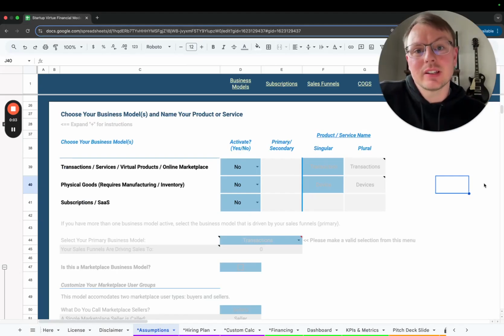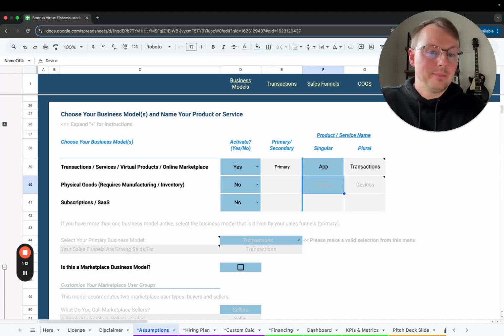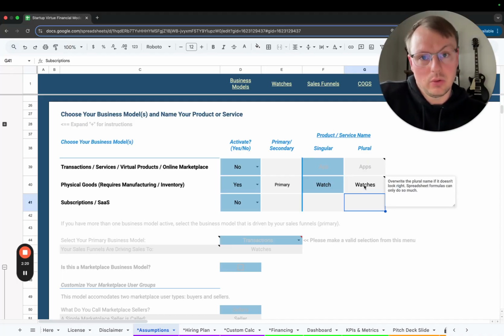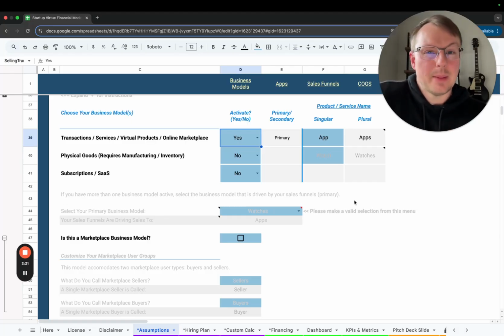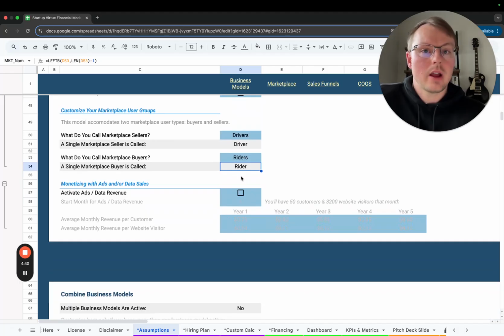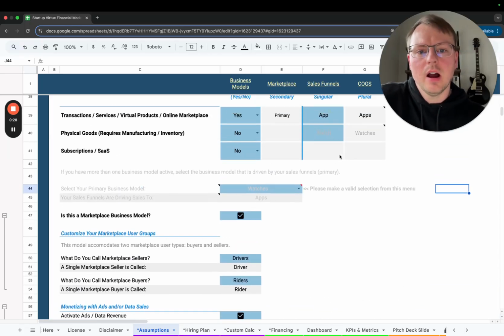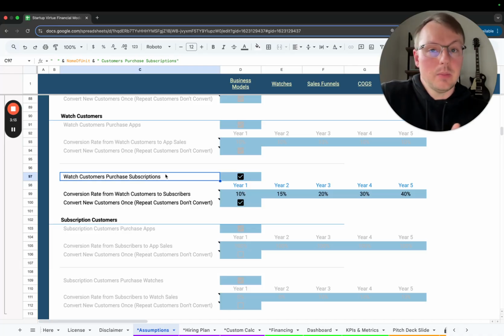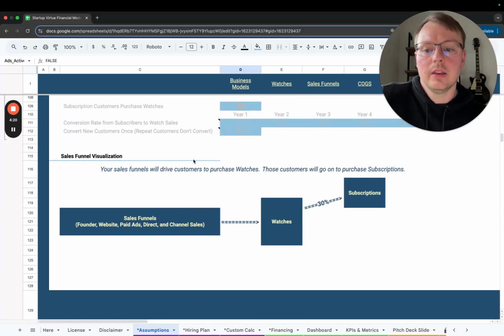Setting Up Your Business Model A Step by Step Guide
In this video, you will learn how to structure the Startup Virtue financial model to align with your unique business type. Startup Virtue supports three basic business model types that can be combined to reflect the way your company makes money.

Startup Virtue is optimized for businesses that operate on one or more of the following models: Digital products, subscriptions, and physical goods.

Startup Virtue is excellent for SaaS (software as a service), virtual services, online marketplaces, hardware / IOT, mobile apps, ad-based revenue platforms, e-commerce (with or without manufacturing, inventory and fulfillment). the list goes on.

To learn more about setting up your financial model to work for your business,

Want to know more about the Startup Virtue Financial Model?